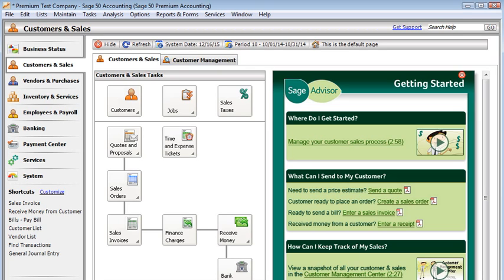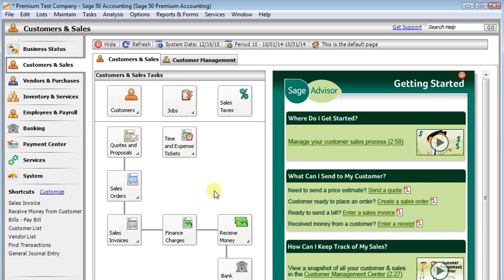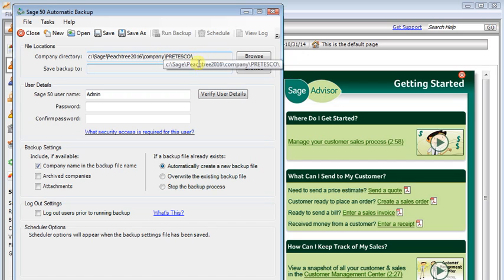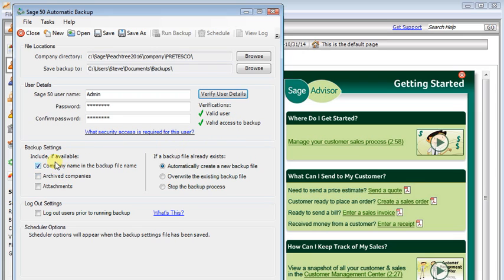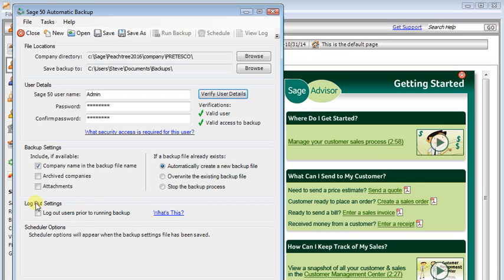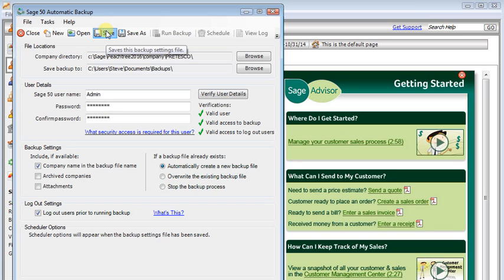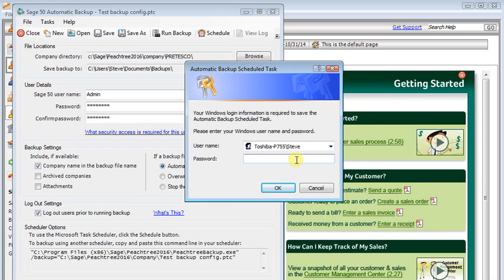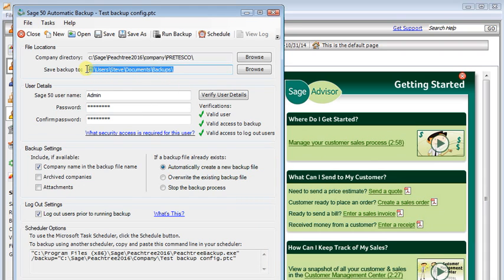Sage 50 Automatic Backup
Keep your Sage 50 Accounting (Peachtree) data safe by automating your backup routine.